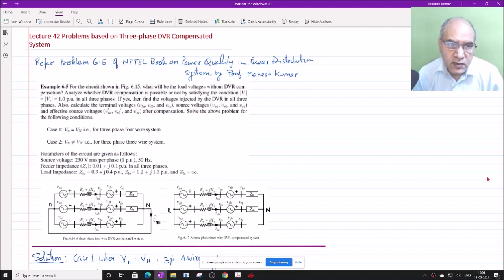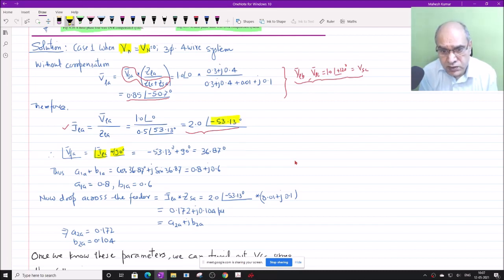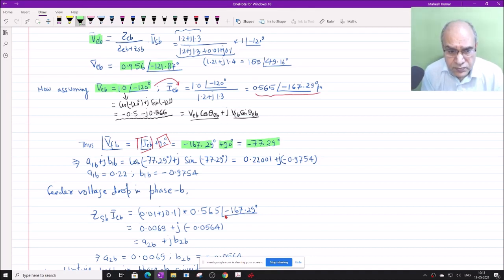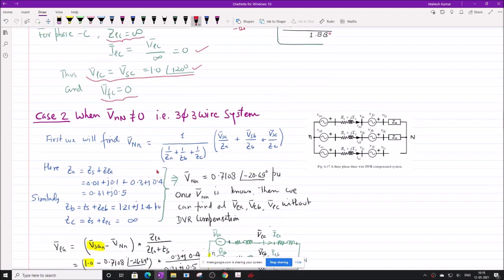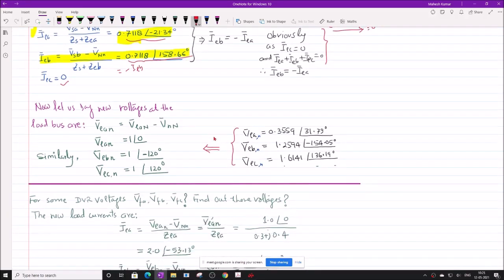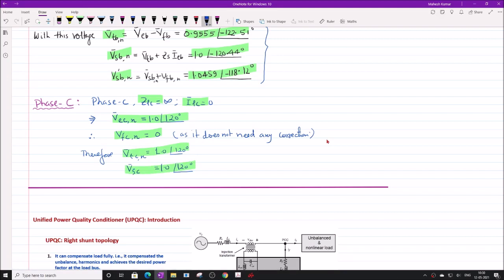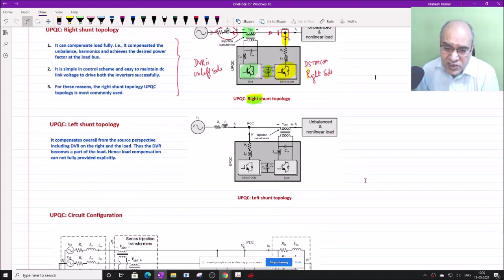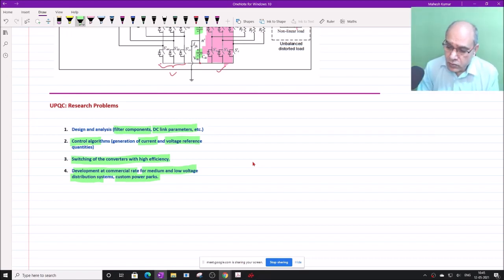PQ Lecture 42 | Jan May 2021 | EE Dept. IIT Madras Chennai INDIA